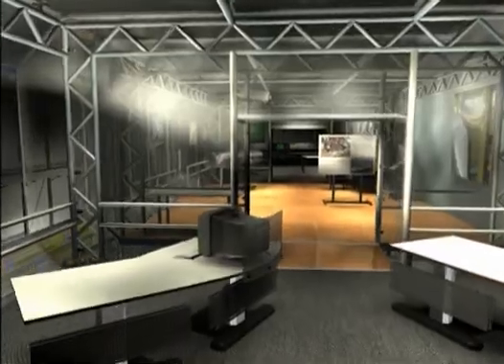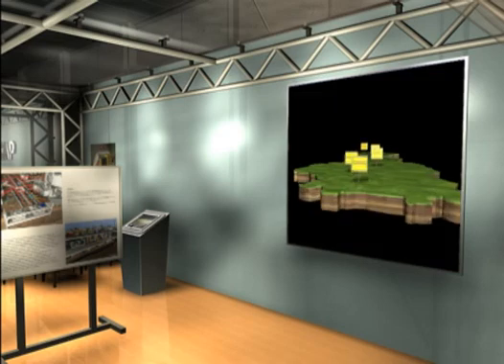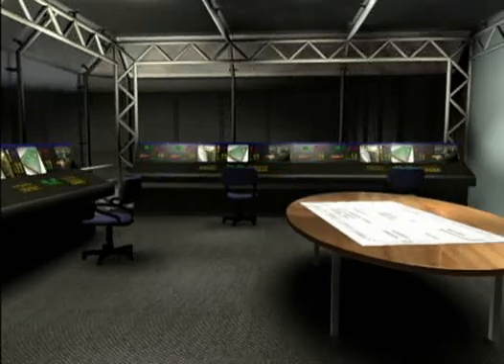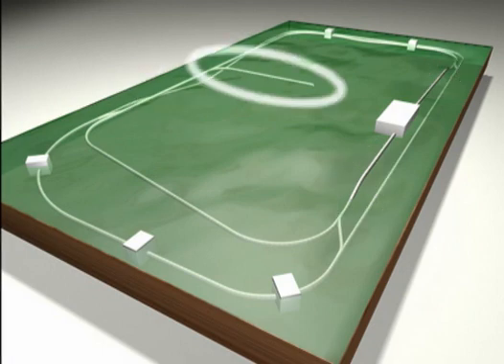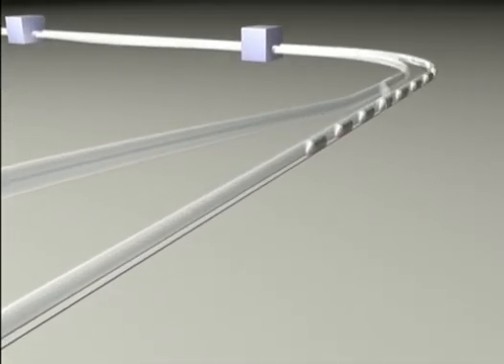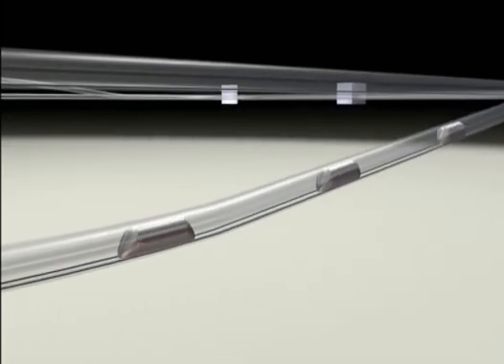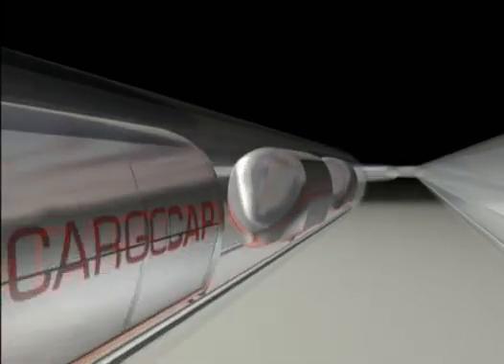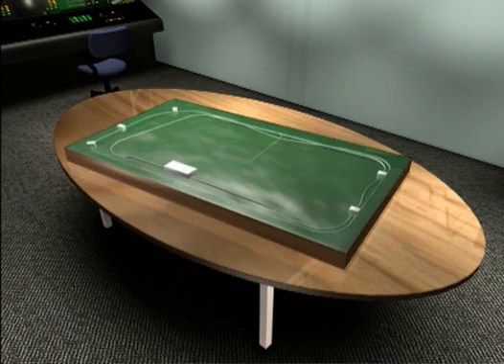CargoCap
The Transportation of goods through pipelines.
CargoCap GmbH Konrad-Zuse-Str.6
44801 Bochum
Germany